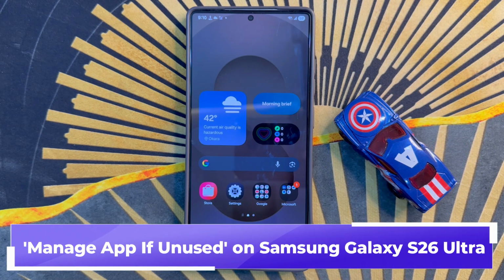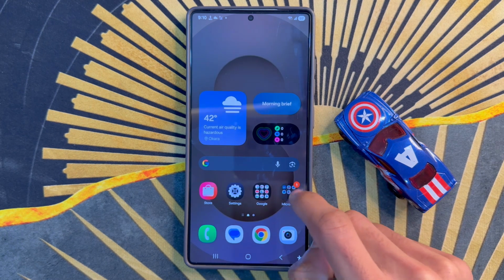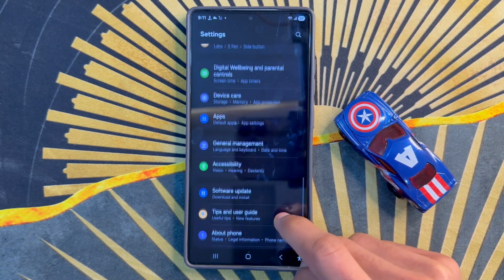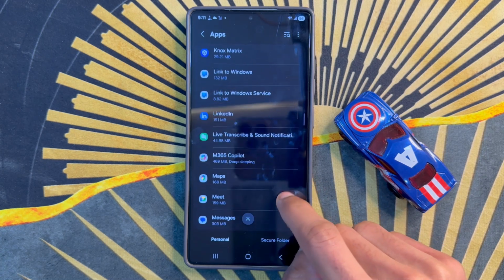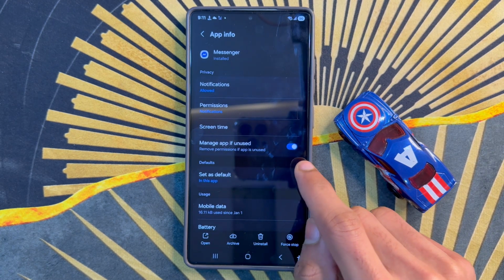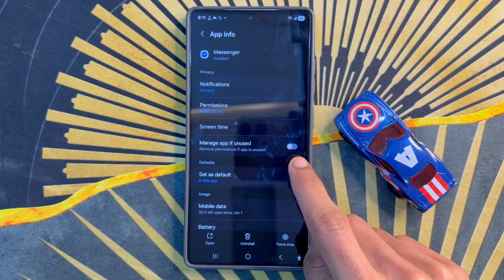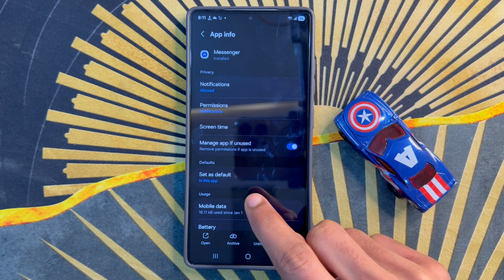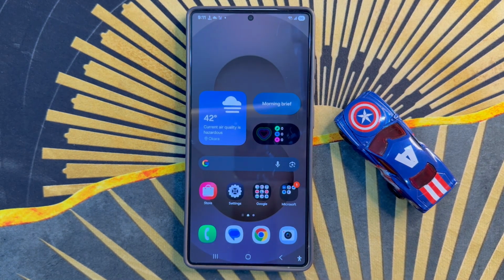How to Turn On/Off 'Manage App If Unused' on Samsung Galaxy S26 Ultra